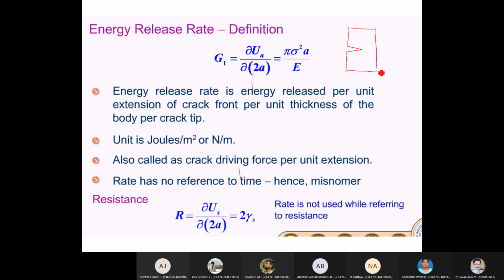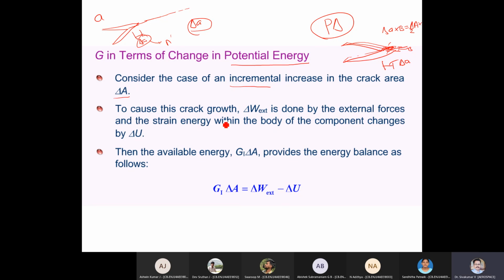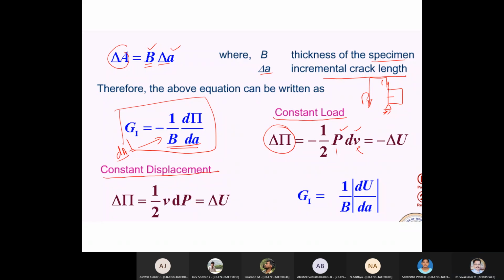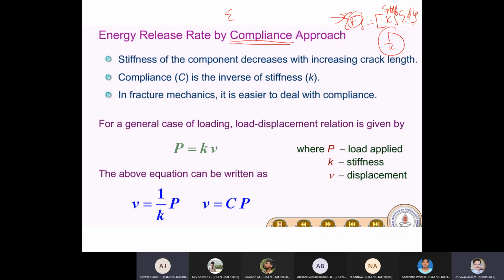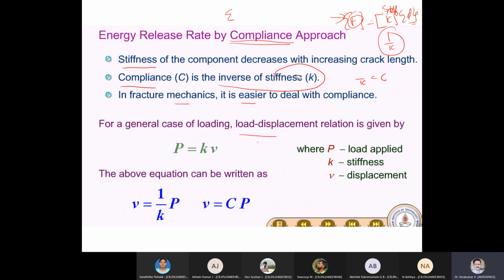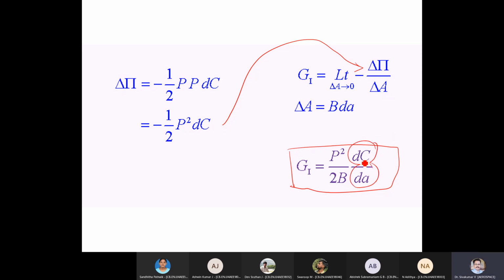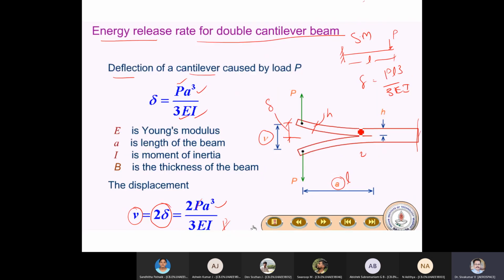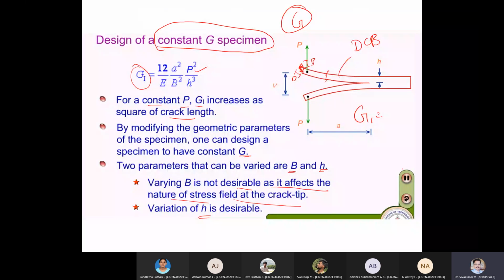AES452 25th Aug